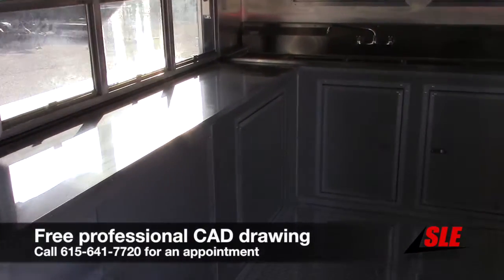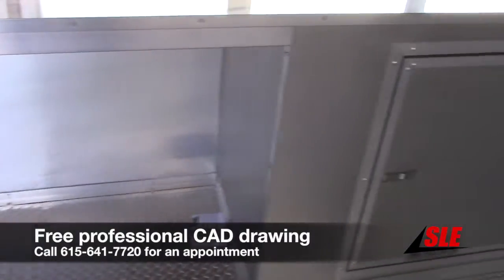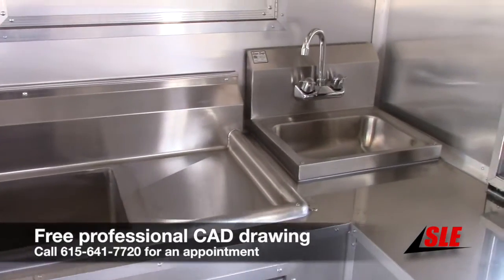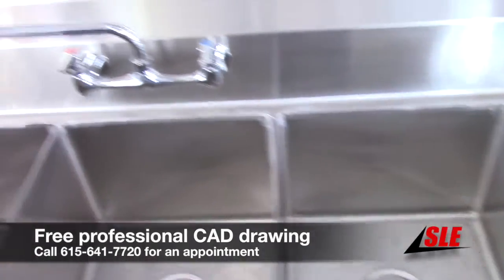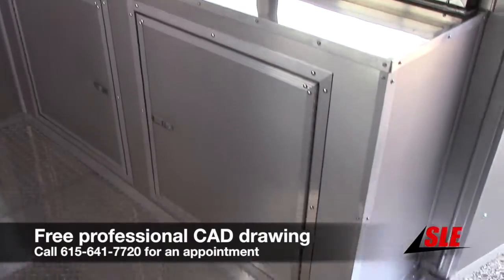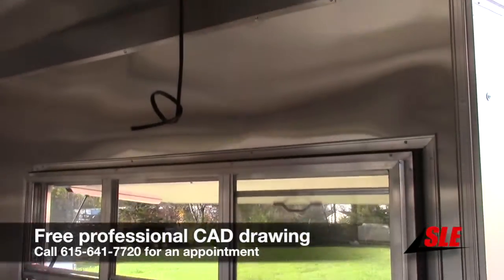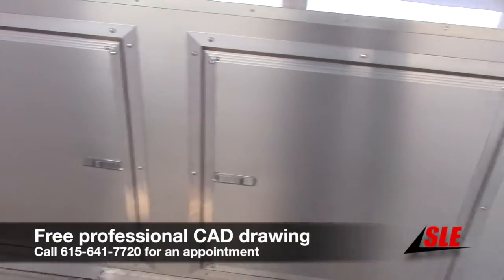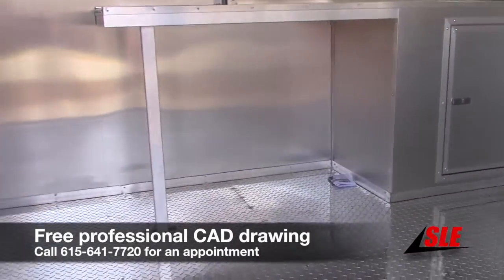Concession Trailer Gooseneck Charcoal Gray 8.5 X 36 BBQ Smoker Event Catering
This is a custom built concession trailer 8.5 x 36 that's charcoal gray in color. It includes a concession window, sink package, a/c unit, electrical package, and more. It can be ordered with your choice of appliances and BBQ smoker.

If you have any questions with your purchase give us a call we will be more than happy to help you. Our goal is to provide a professional experience for every sale. Thank You for visiting our store.

Hours:
Sunday: closed

Address:
3521 Murfreesboro Road